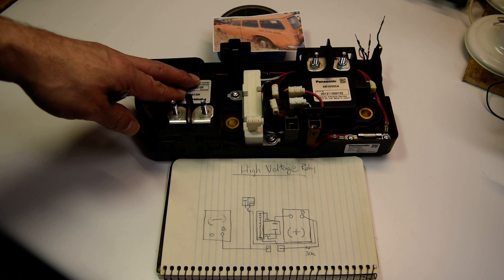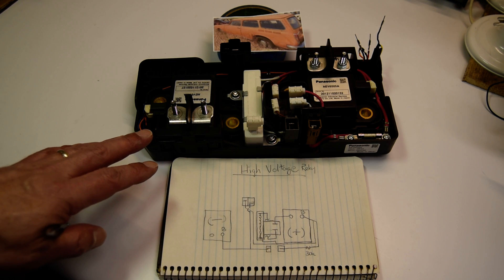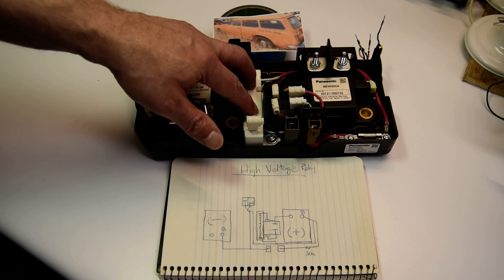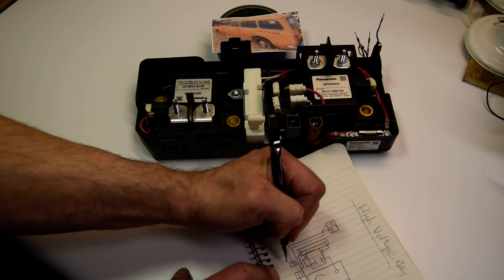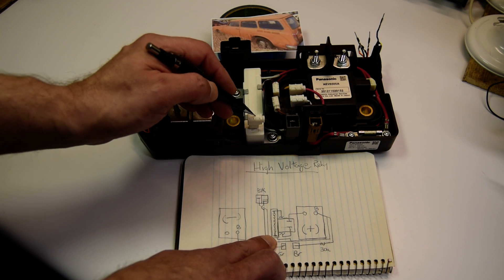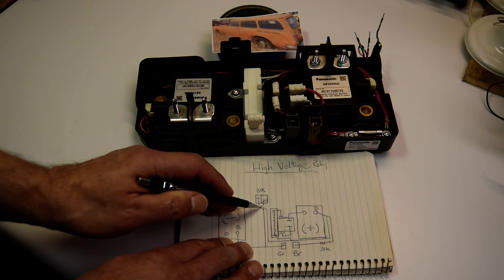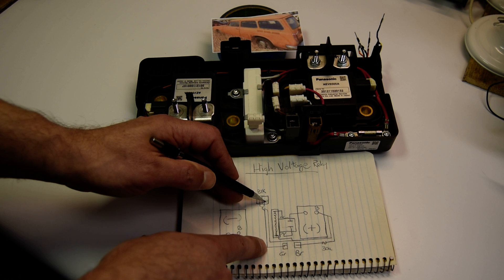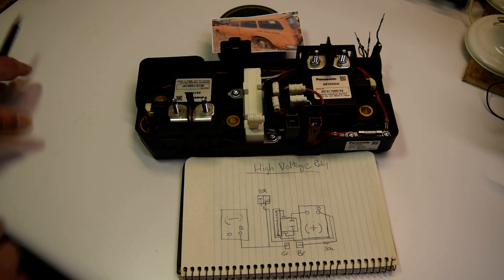Leaf Relay Board HV Connections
Mapping the HV connections of a Nissan Leaf Main Relay board for use in the DIY VOLTswagen.